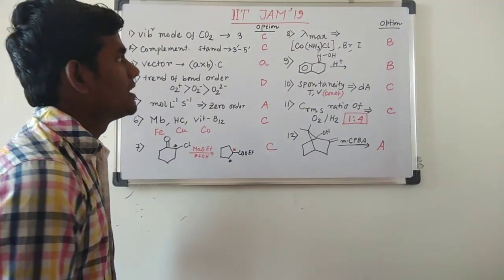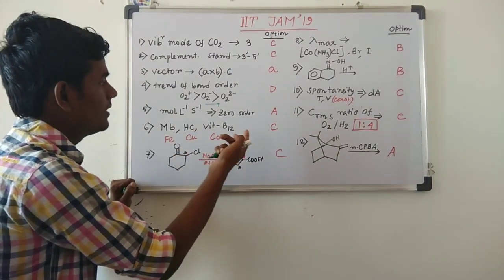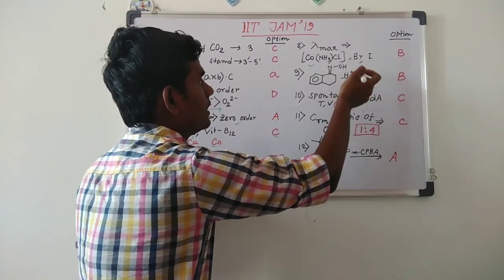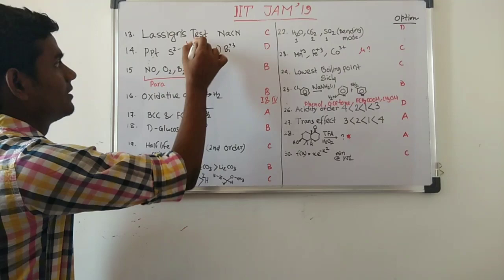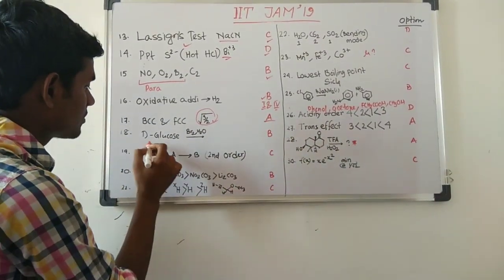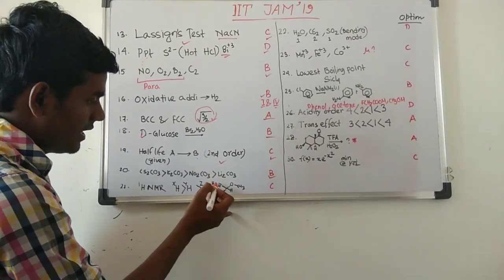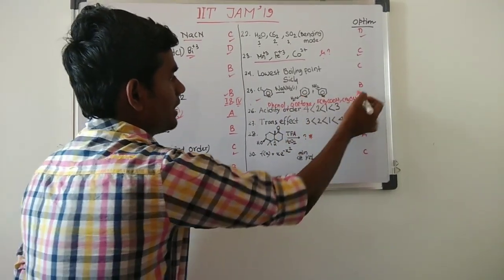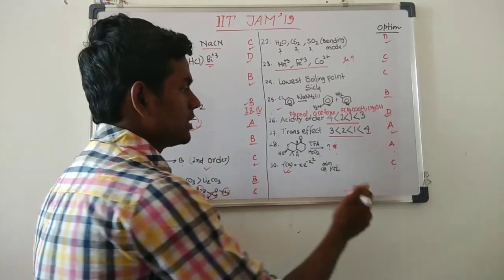IIT-JAM 2019 MCQ CHEMISTRY Solution ||Answer Key*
IIT-JAM 2019 CHEMISTRY Solution
link for the MSQ and NAT